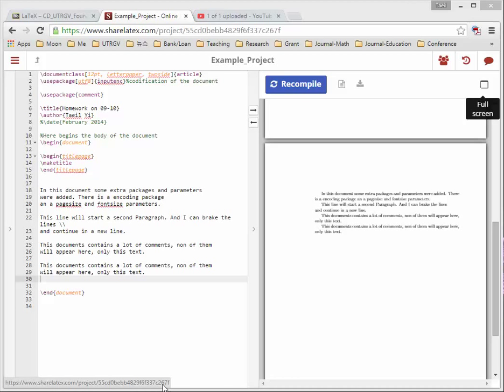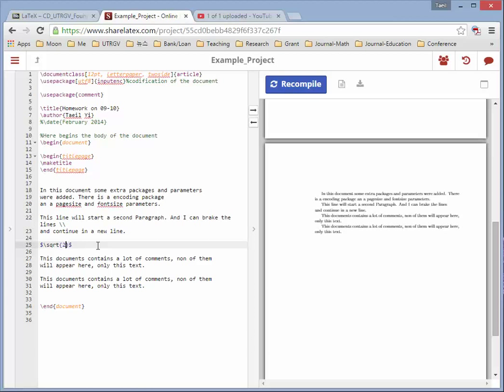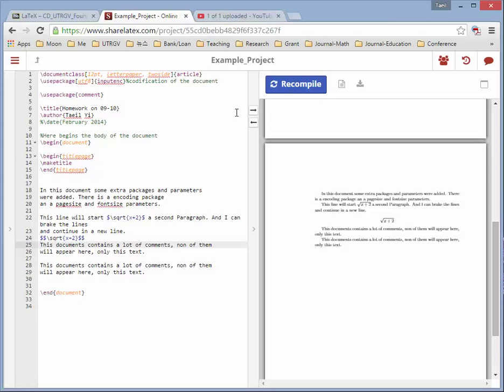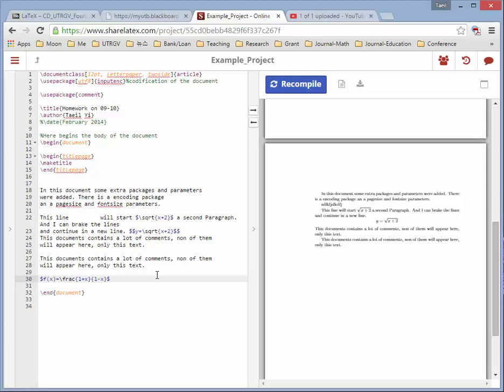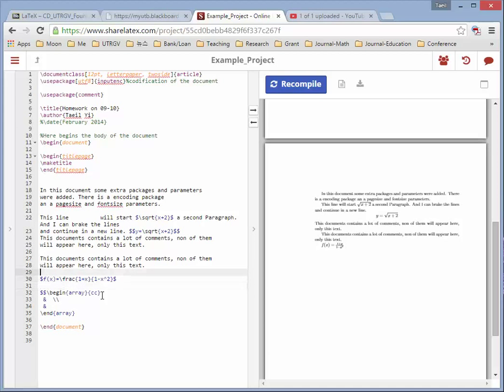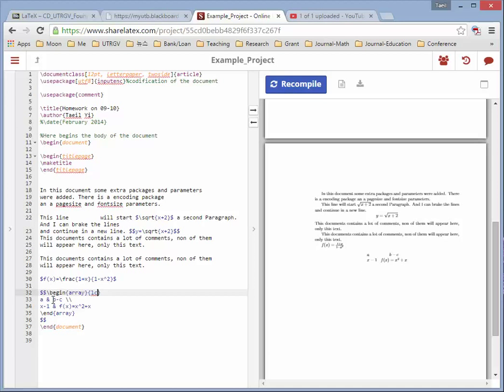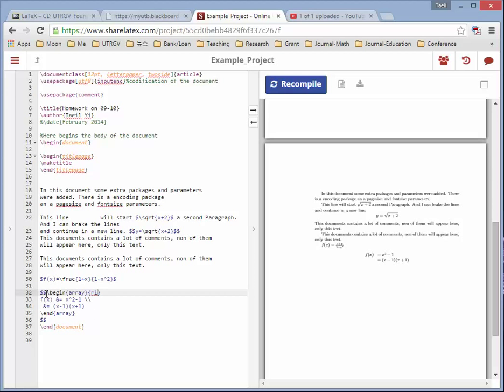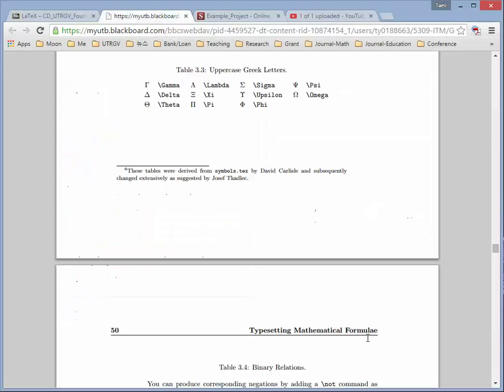How to math